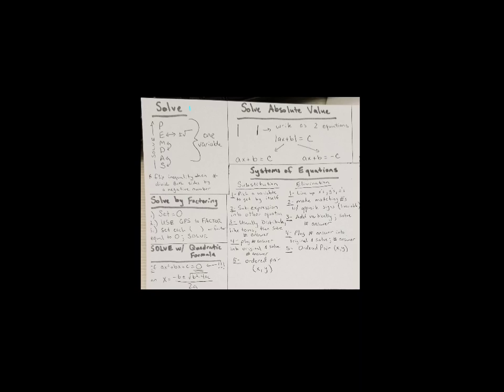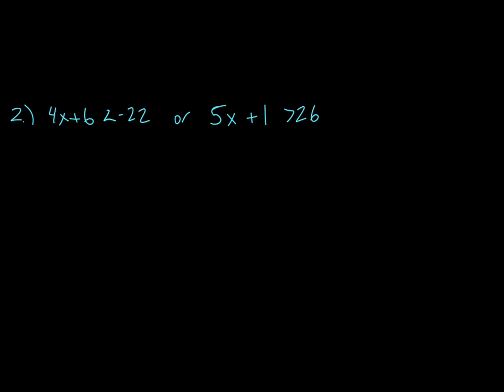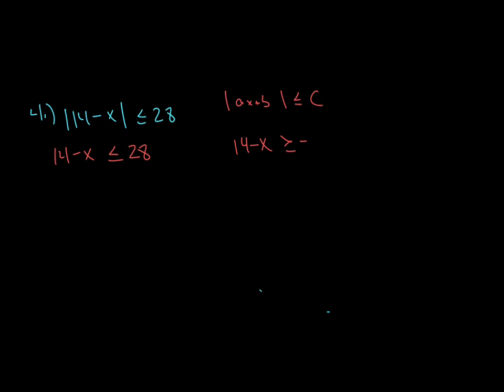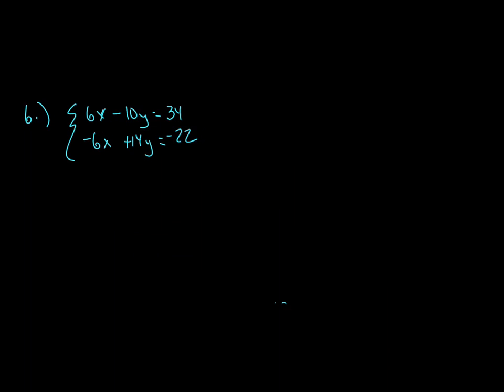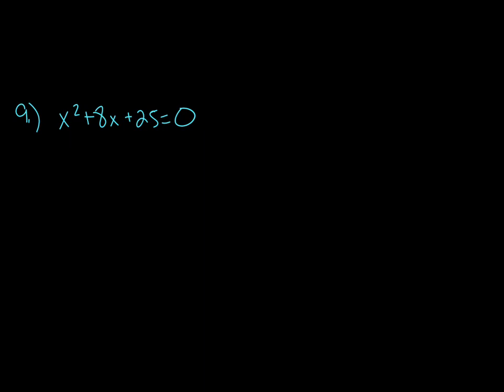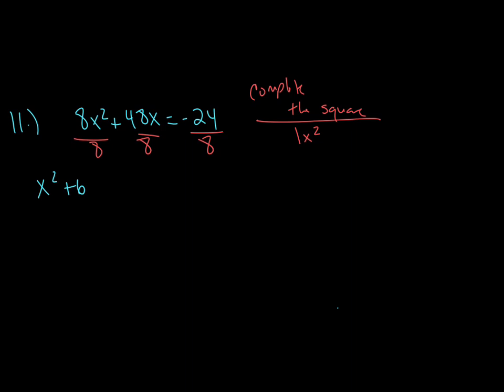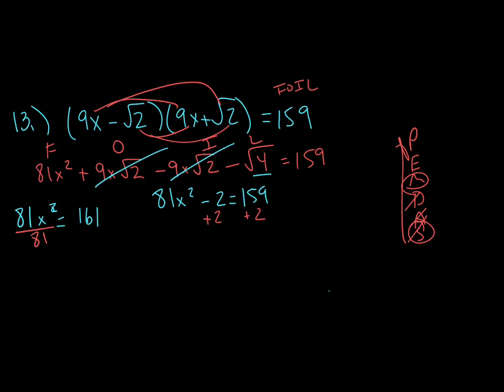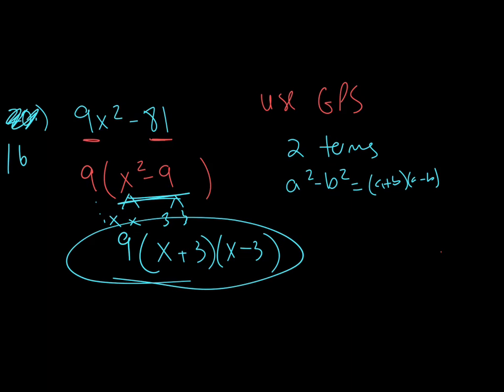Post Test Study Guide part 1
1-16 on Post Test Study Guide